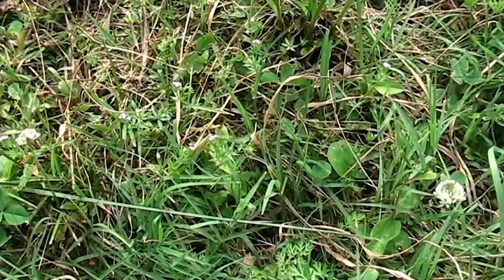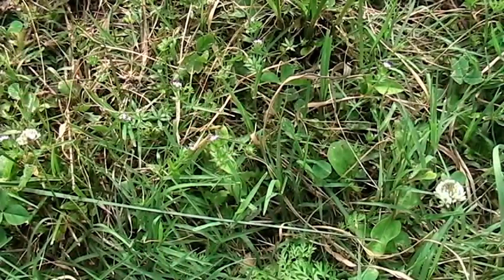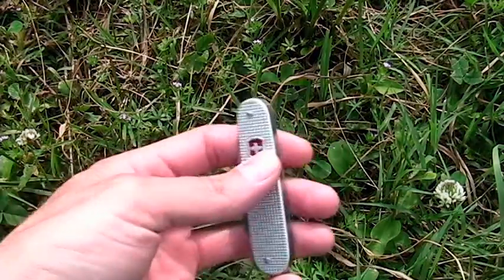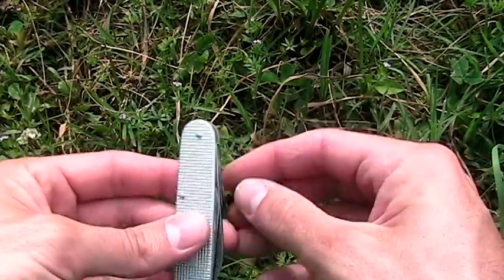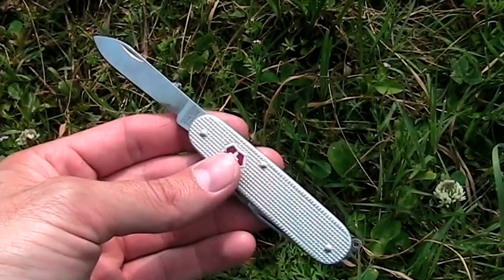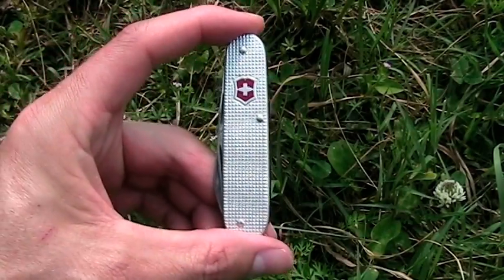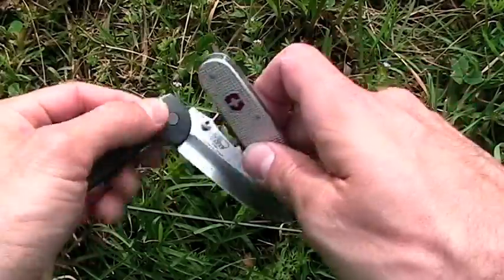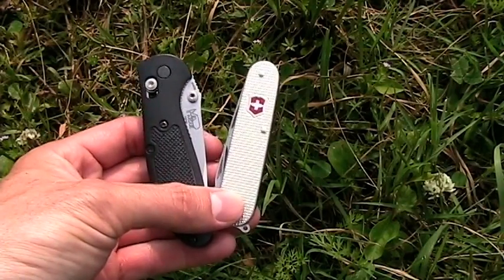Victorinox Cadet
A quick video response for Cody at Wranglerstar. Pay no attention to the Cicadas trying to steal the show.
Here is my recommendation for a first knife.